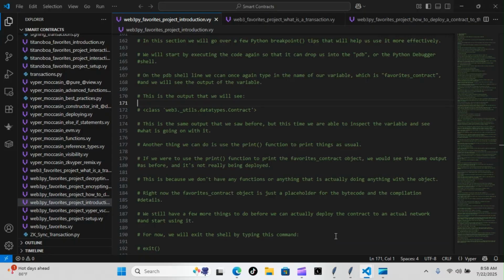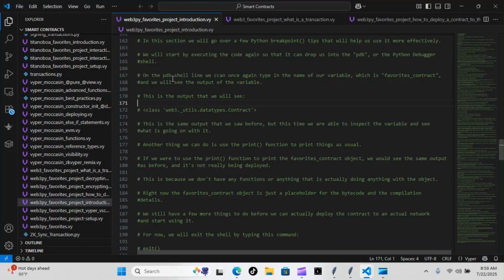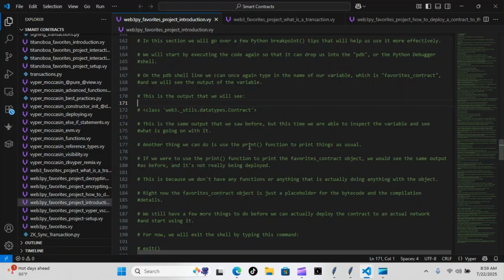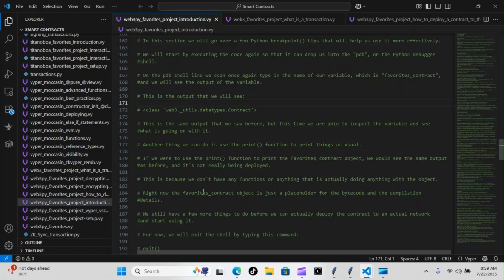Python Papi / Smart Contracts -Web3Py Favorites - Day 22